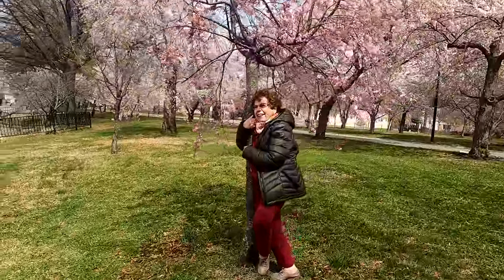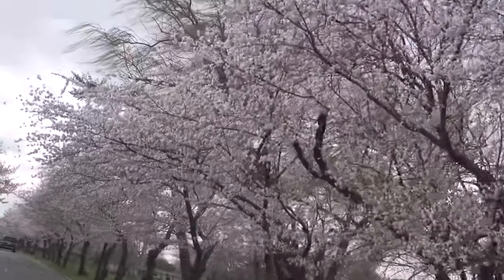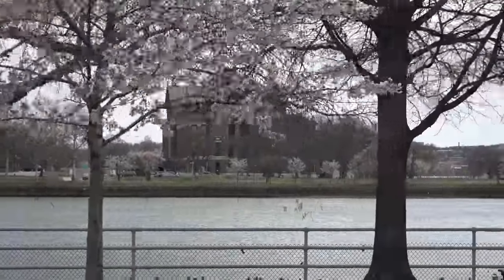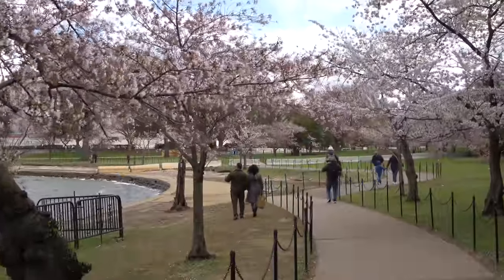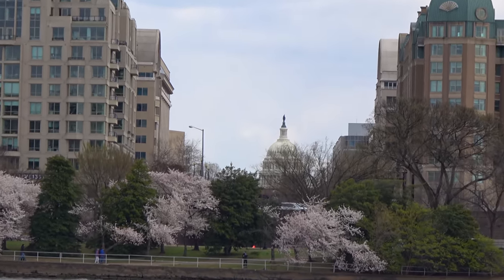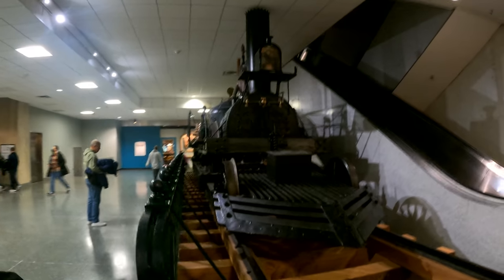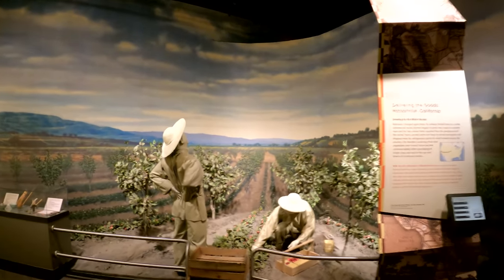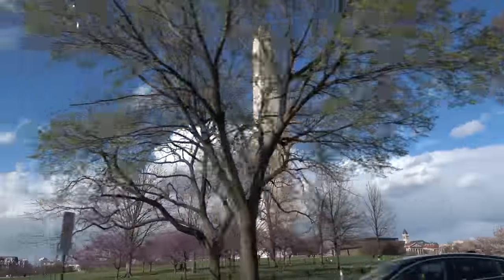Frigid Weather with Mom in Washington DC - Spring 2022 Episode 2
We travel towing a Winnebago Micro Minnie 2108DS FLX

360 Camera: Insta360 ONE X2

RV Accessories:
Oxygenics RV Shower Kit
Spice Rack
Command Hooks
Paper Towel Holder & Dispenser
Weber Q1200 Liquid Propane Grill, Black
Tandem Tire Changing Ramp
Pop-Up Collapsible Trash Can
Air Compressor

0:00 Introduction
1:00 Arriving in Washington DC
2:10 Hains Point Island
3:19 Ritual (sponsored)
4:41 Cherry blossoms at Hains Point
8:42 Tidal Basin and the Jefferson Memorial
12:41 A local IPA
14:56 Smithsonian Museum of American History
18:18 The National Mall
20:38 Coming up next...